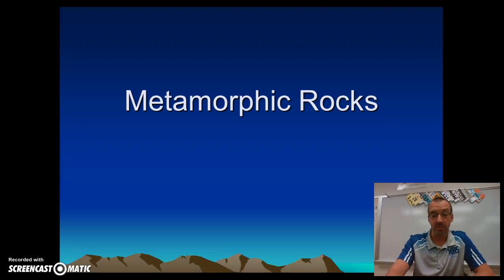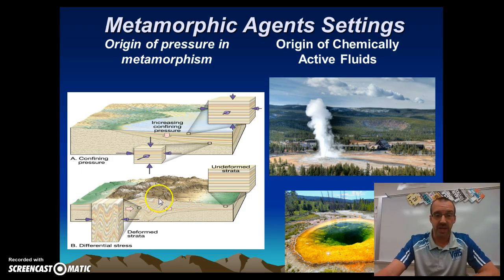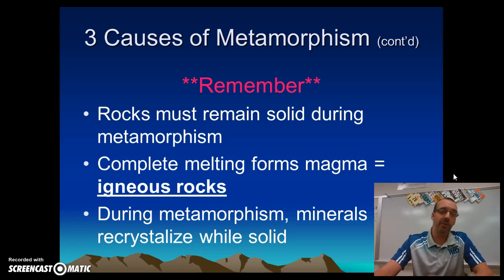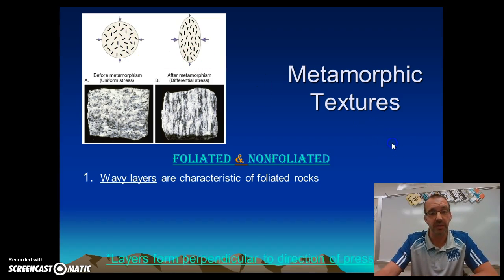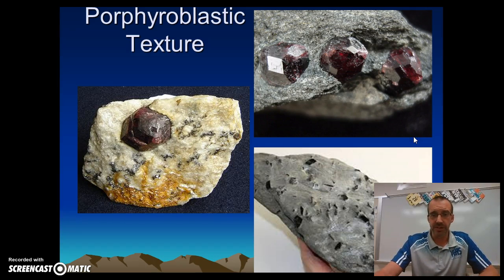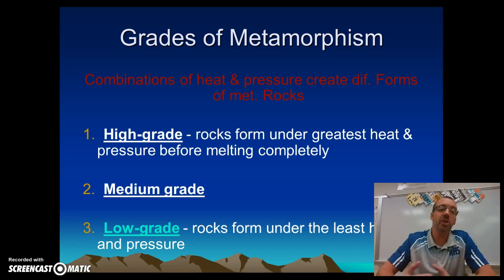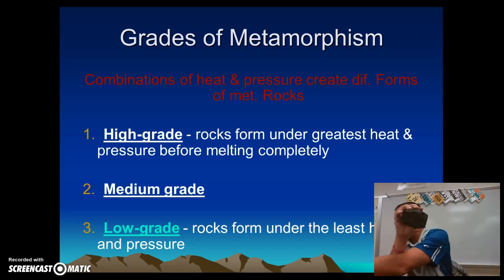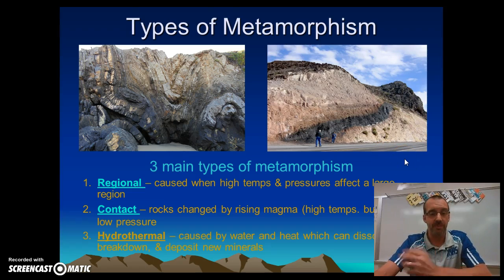metamorphic rocks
This is a tutorial on the basics of metamorphic rocks.